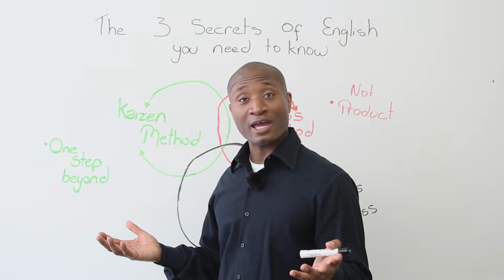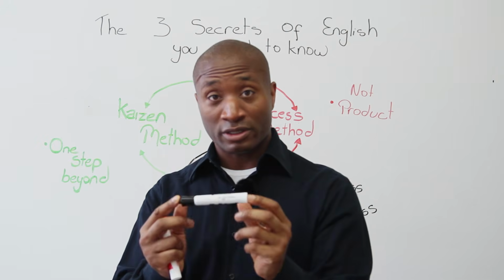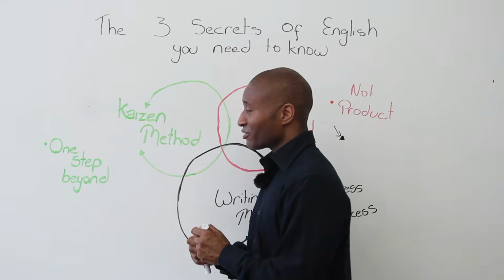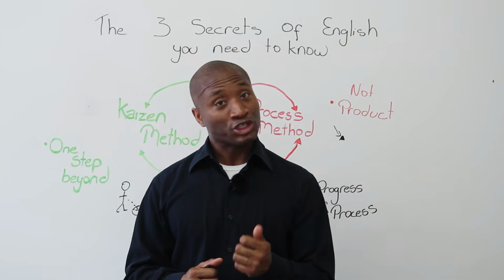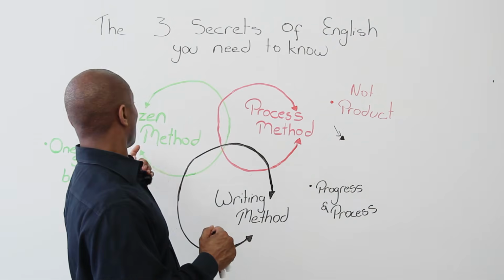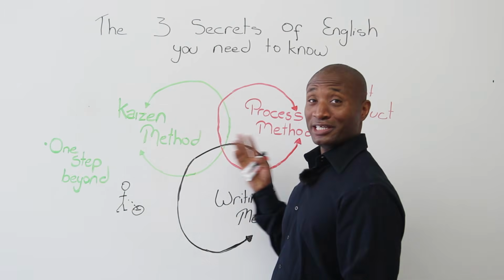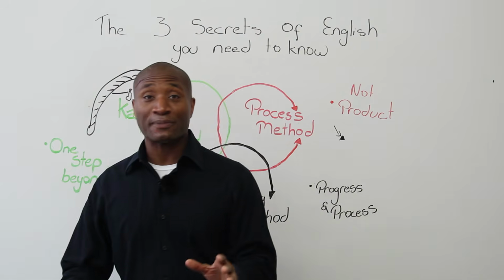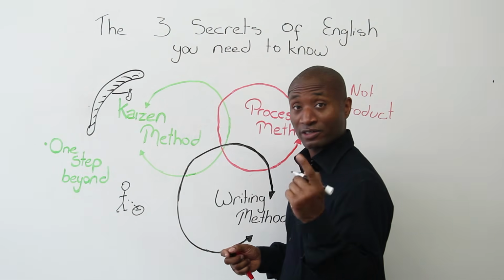Learn English: 3 easy ways to get better at speaking English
There are easy ways to learn English, and here are 3 methods NOT taught in language schools or textbooks. These methods are fun, fast, and easy to learn! You will learn how to make studying English easier, and learn how to spend less time studying. Take this lesson and learn the secrets to getting better in English right now.

"The Prosperity Plan." It's empty. Why? Well, hi. James, from EngVid. I have a book, and it says "Prosperity Plan". I know you're here to learn English. This is a book full of secrets on how to make millions of dollars. Empty. That's because when people tell you there's a secret, there's not really a secret; there's a method behind something, and you may not know it, so to you it's a secret, but you know, just like that book, there are no secrets. The only one is hard work. Let's look at the three methods I have for you today in order to learn English, okay? Call them the "Secrets you need to know" because most people don't know them because the funny thing is, although they're not secret -- I said it again -- they're not methods that are usually taught in ESL books.
The Kaizen Method, the Process Method, and the Writing Method are actually books I read on something completely different. But what I found was they were very, very handy for learning English. Personally, I'm trying to learn Spanish, and when I apply these different methods, I found my learning going faster and faster, and I actually enjoyed it. So I called them "secret" for you because I'm quite sure that your teachers haven't sat down and gone, "Today, we're going to learn the Kaizen Method of English. Then, we'll do the Process Method, and then we'll do the Writing Method." No. Because they're actually three different books, all right? So I'm just going to give you a part of each book, and if I come across to the end, I'll give you another lesson on it, all right? But these are three things I liked out of these books.
All right. Let's start from the first one, the Process Method. I know -- and it's in red, and I start here why? Most of the times people are learning a language, they want to -- and this is what the Process Method is about. People start with "product", "product". What is a "product"? A "product" is something you can touch or hold. This marker is a product. But this isn't how the marker started. I'm sorry. Okay, the marker started a little differently. I mean, that's an alcohol base that I'm sniffing. When I go [inhales], there's liquid in here. This is plastic -- came from oil. So why I'm telling you all these things -- you're going, "Why are you telling me?" Well, things start in a certain way, but they end up like this. In fact, you can think of the Process Method versus product as being a tree and being a seed. And a seed, you know, little thing, you put it in the ground, and it grows into a tree. Well, when you have a seed, the seed has no idea that it's going to be a tree and a big tree -- how long it will take. But humans are funny. They want to start a language, and they think right away, "I'm going to learn English." And then, they sit down; they open the book; they open the book; "I'm going to learn English. I'm learning English. I'm learning English." And then they get upset one hour later. "I don't know any English. I don't speak English." Well, it's like being a human. You start as a baby, you grow to an adult. When we talk about the Process Method, what you want to do is don't think about you want to speak English. Yes, I know. That's why you're watching this video and why you're studying. Think more about what you're doing while you're studying English. And this is called the "process". Go into the step. Concentrate on what you're doing. You'll find a couple of things happen: Sometimes you'll say English is hard or it's boring. If you do this method, you'll actually stop finding it hard or boring, and you'll enjoy it because you'll be working on something specific, mastering that, and then you're going to start noticing that the final product -- English -- is coming to you. And it will come faster than you think. Why? Well, if you're thinking, "I don't understand this English", you're focusing, really, on you don't understand English or you don't know English. You're not focusing on what you're doing. If you take a breath [inhales] and go [exhales], "Okay. I'm just watching this video of this crazy guy who speaks very quickly in English, and just now, he told me to take a breath. Oh, okay. I understand." And you're ahead. That's the Process Method. Take time to actually go back -- when you're thinking about it's hard; it's difficult or boring -- and say to yourself, "What am I doing now?" And then look at that. Each time you do that, you get further in the process and you will end up with a product before you know it. Okay? Sounds simple, but try it. You can even do this on a date. That's another story.